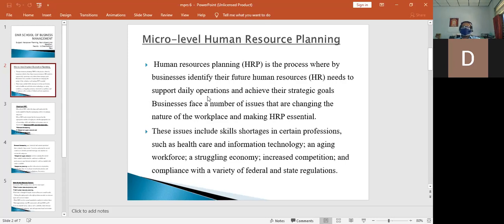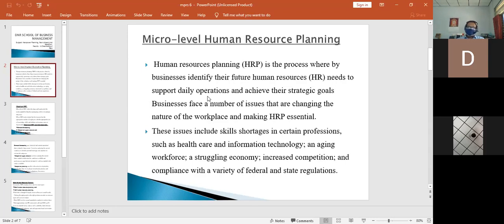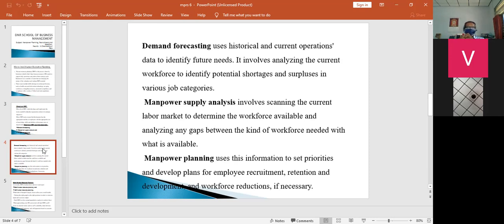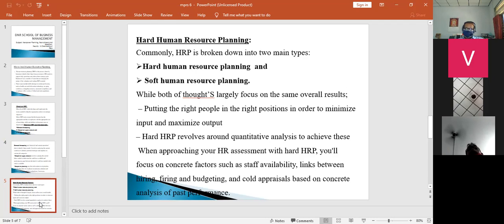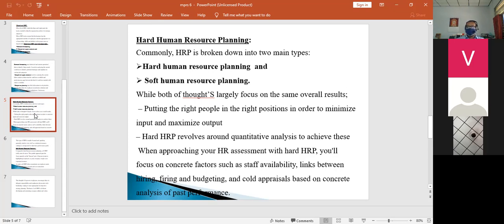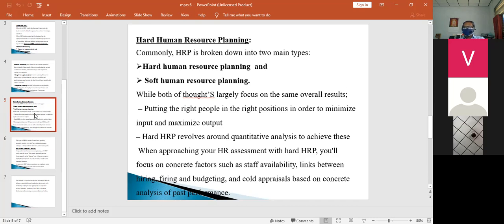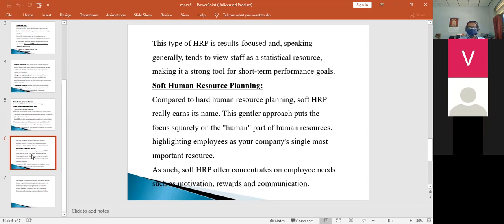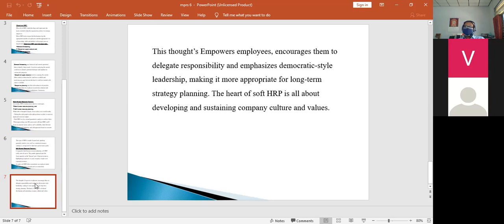MPRS 25 8 20